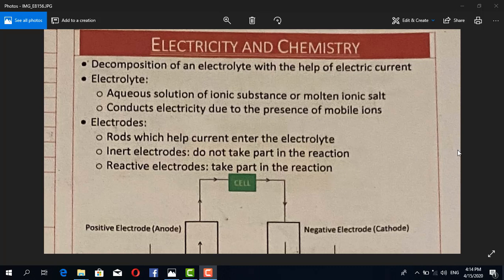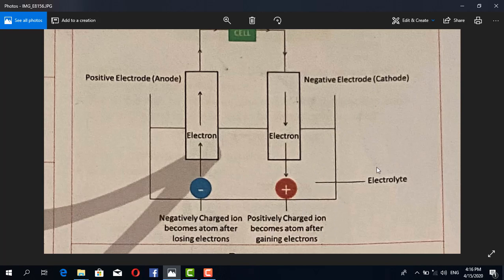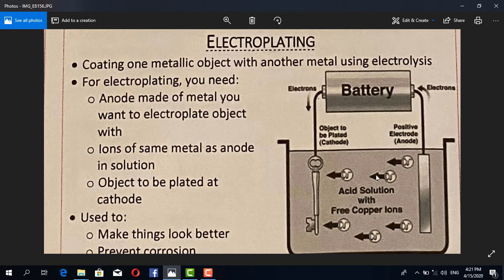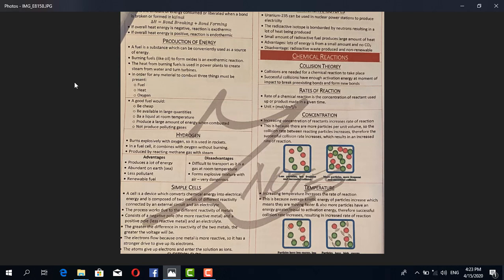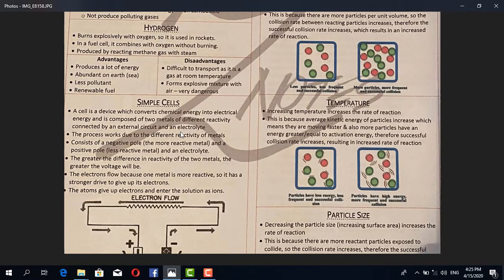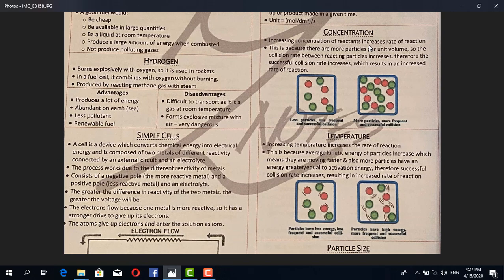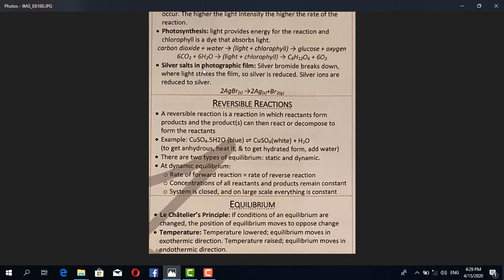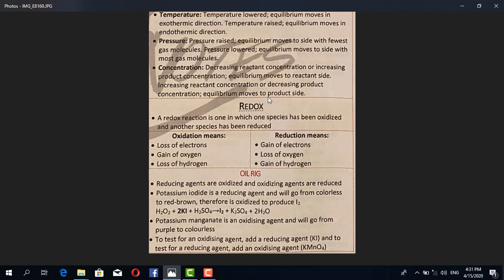chemistry grade 9